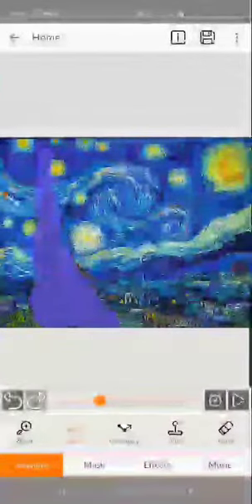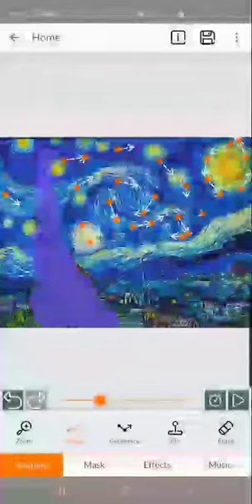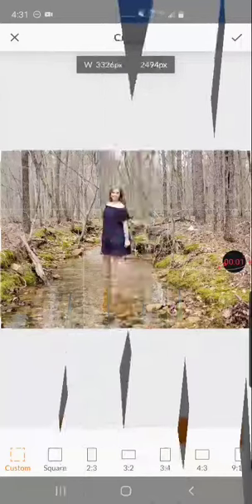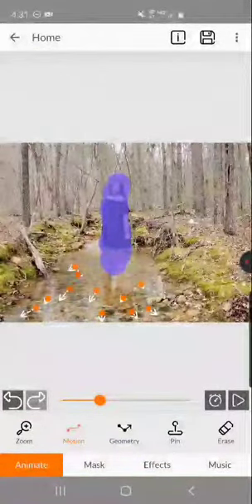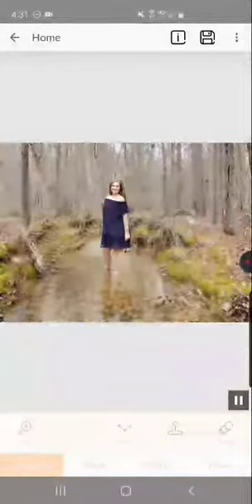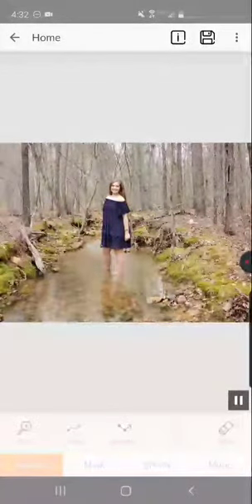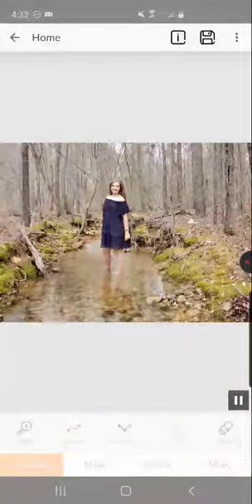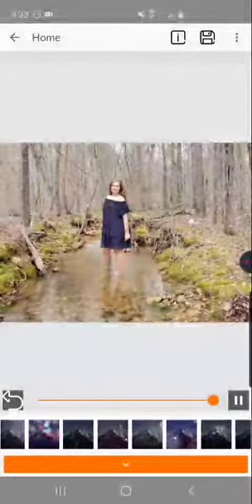Photo Editing App Tutorial